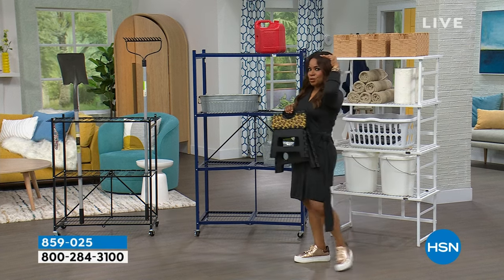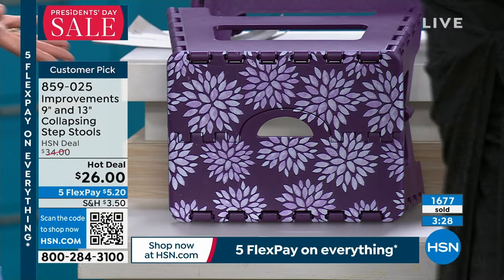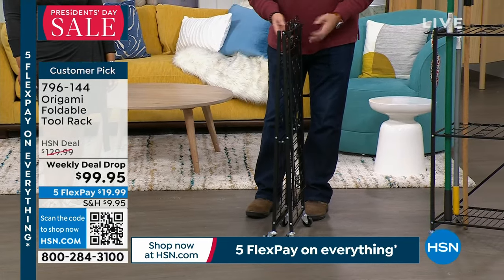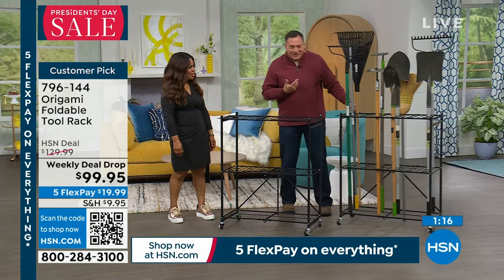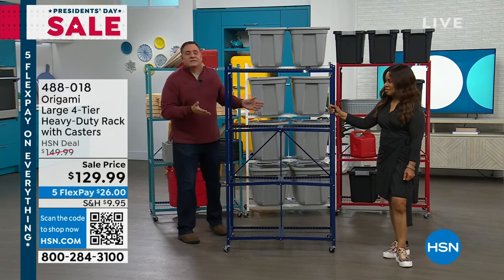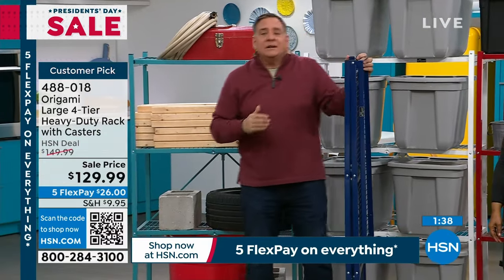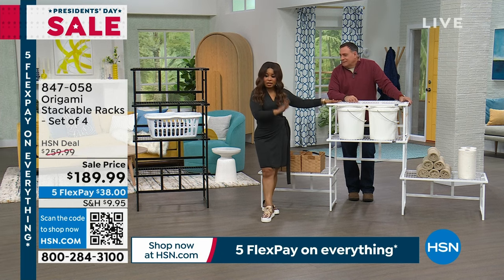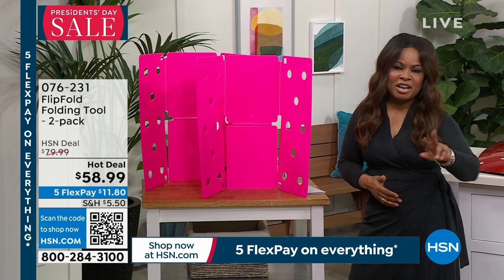HSN | Organize Your Living Space - Origami 02.18.2024 - 01 PM